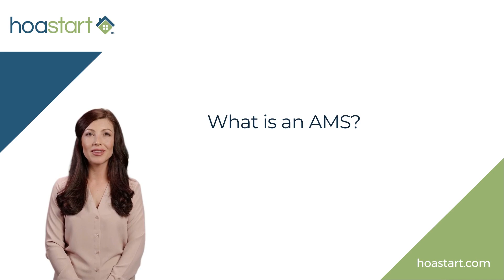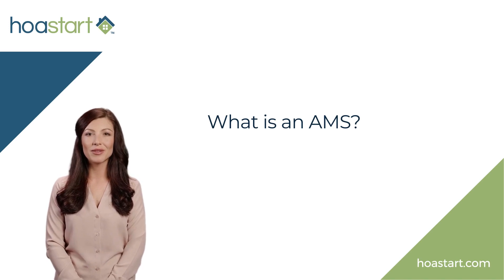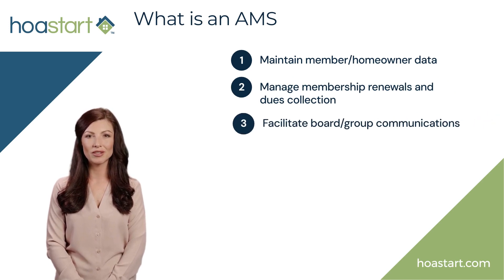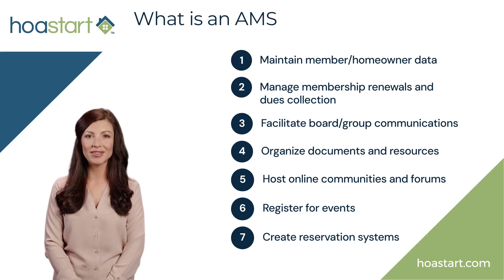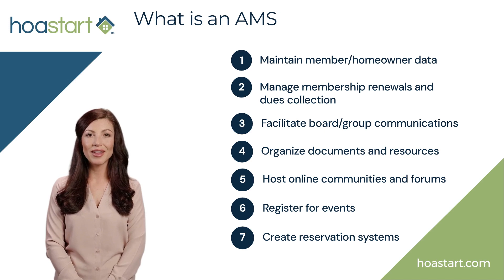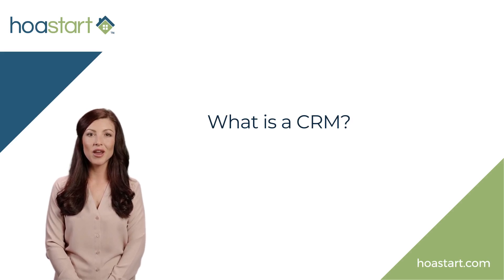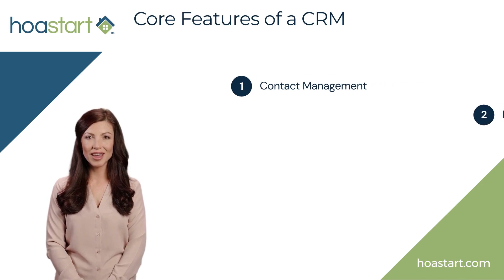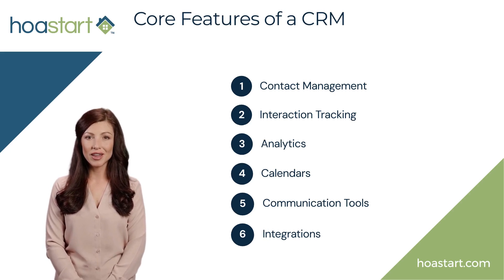What Is the Difference Between an AMS and a CRM?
If you are on the board or manage an association of any kind, you’ve likely come across HOA software programs  aimed at helping keep track of contact information for your members and managing interactions.

Two common acronyms you may encounter are AMS (Association Management Software) and CRM (Customer Relationship Management). But what exactly is the difference between the two, and when should you use one versus the other?

If your current HOA website doesn't have all of these features, take a few minutes to check out HOA Start. Check out one of our demo sites—or sign up for a completely free 14-day trial and experience our full feature set for yourself.